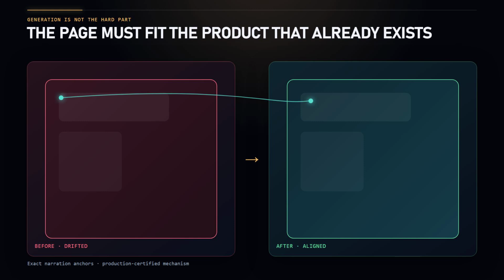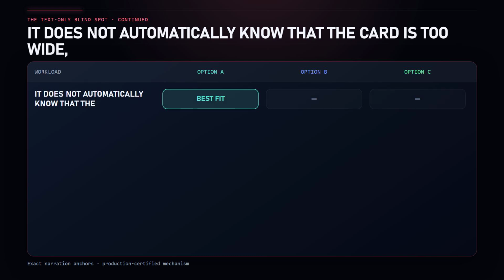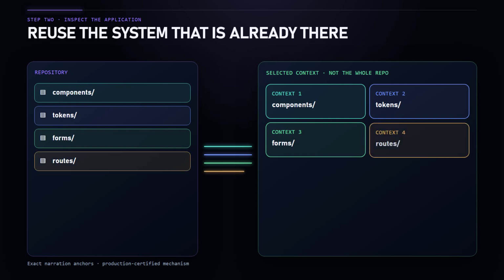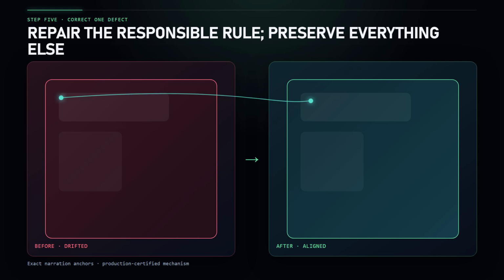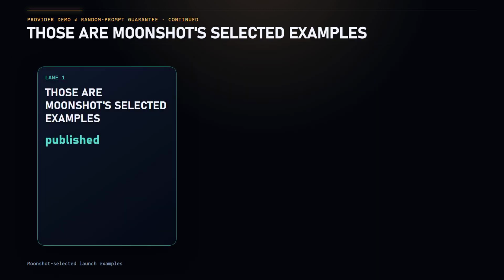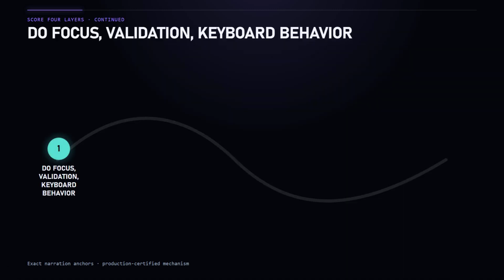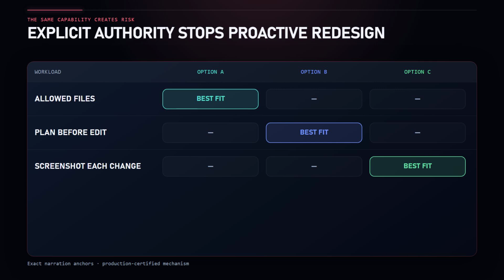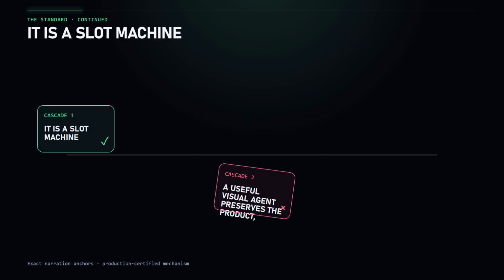Kimi K3 Can See Its Own Websites—and Fix Them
A strong frontend agent cannot stop after generating code. It must render the interface, inspect the result, compare it with the target, identify the mismatch, and repair the implementation. This video explains Kimi K3's frontend vision loop as a complete feedback system.

We break down visual grounding, browser evidence, targeted edits, repeated verification, and the limits that still require human judgment.